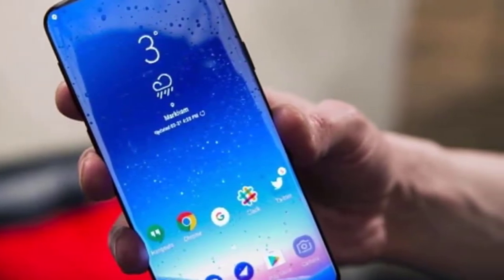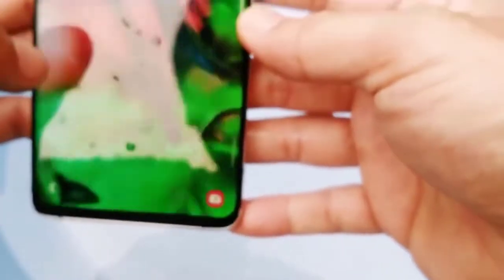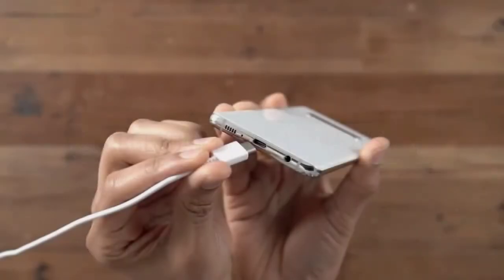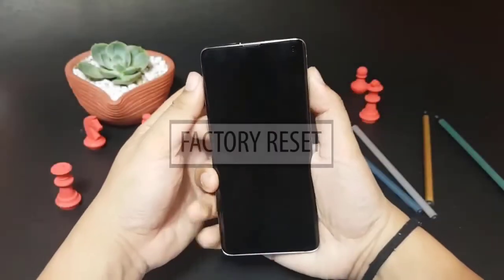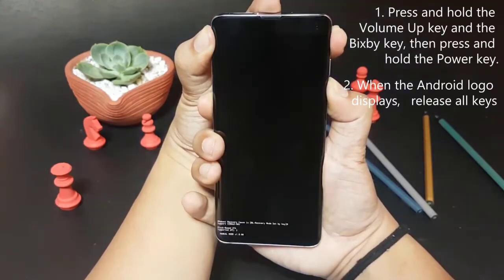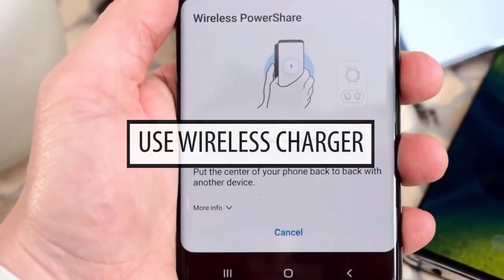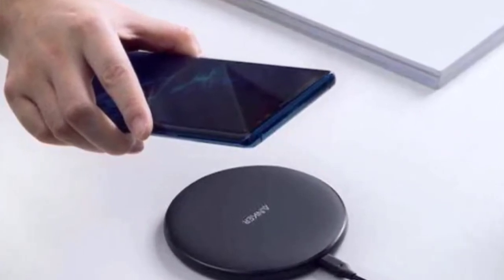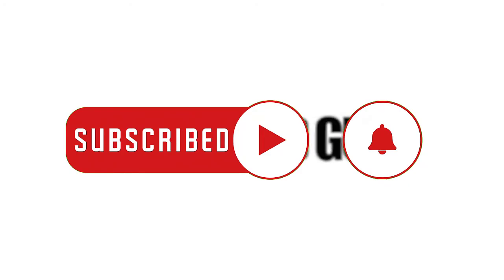How to fix Galaxy S10 “Moisture detected” error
In this video are the ways on how to fix "moisture detected" error on your Galaxy S10.

1:00 Dry the device
01:18 Charge device while it's off
01:34 Restarting to safe mode
01:53 Factory Reset
02:32 Use Wireless charger
02:54 Clear Data of USB setting service